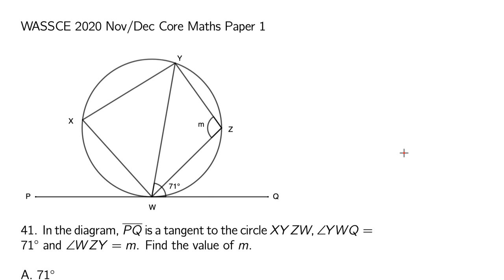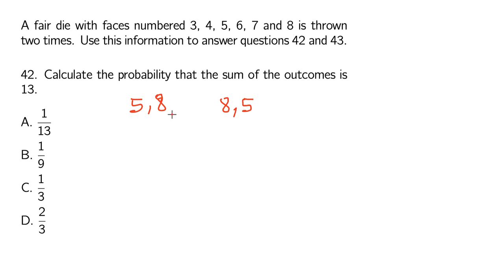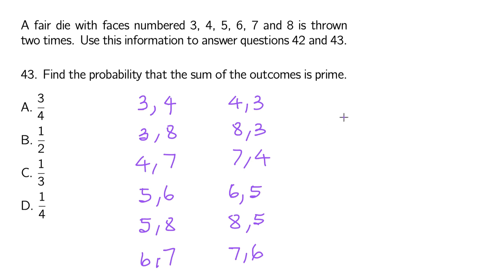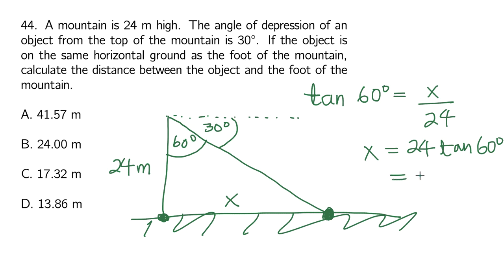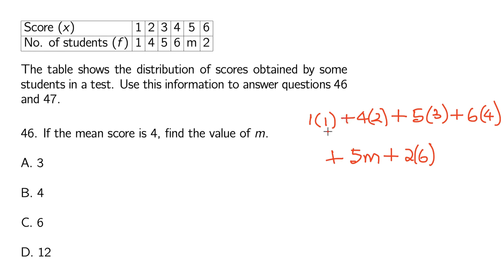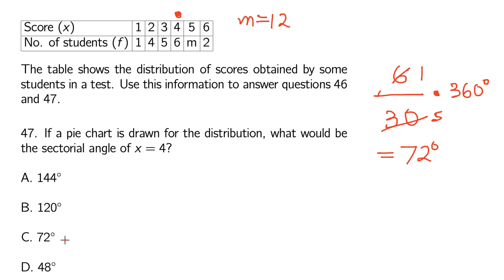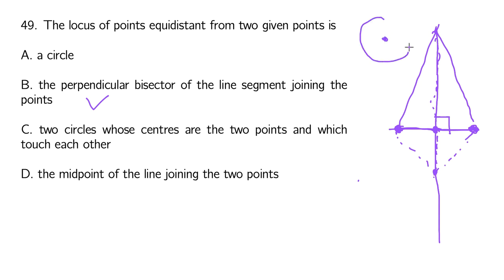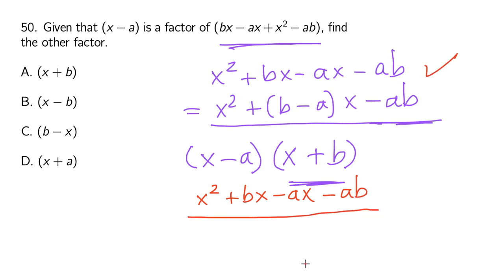2020 Nov/Dec WASSCE Core Maths Paper 1 (Questions 41 to 50)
This is the fifth and last in a series of videos providing detailed solutions to the objective questions in the 2020 Nov/Dec WASSCE Core Maths examination. Questions 41 to 50 are solved here.

Photo by Janita Sumeiko on Unsplash